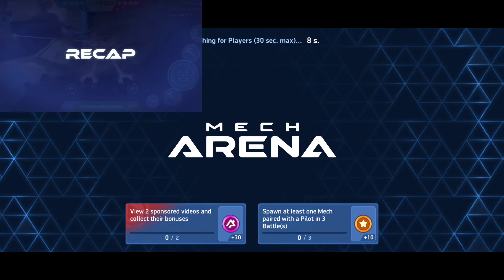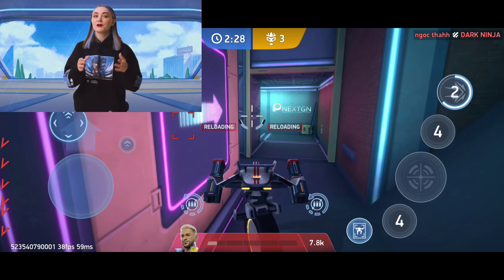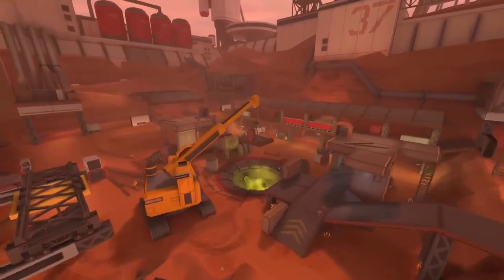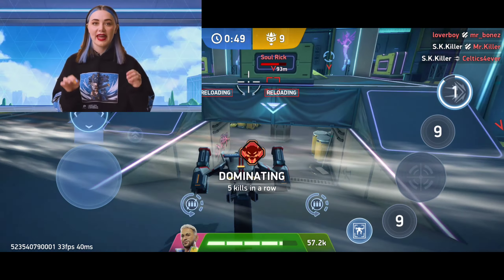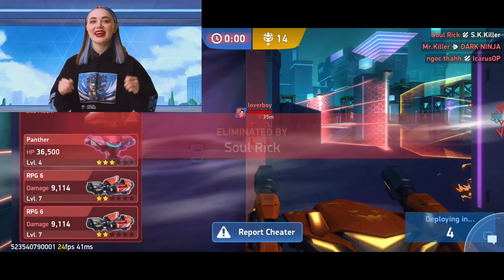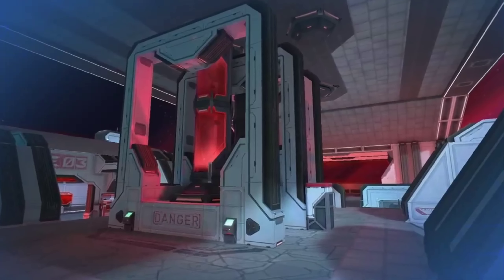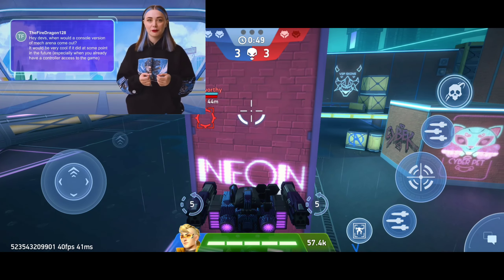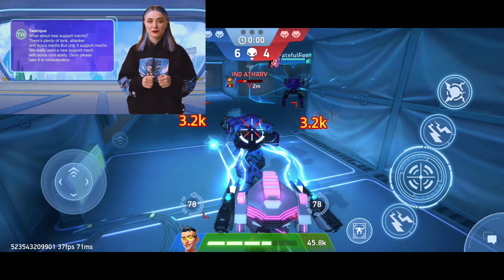Mech arena | dev vlog #8| new mech, new pilot, new map| 2023/05/04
🛠🎬Wanna know what’s coming up in Mech Arena? Join us! We’ve got exciting news about everything from Mechs and Pilots to new Maps. Watch till the end to get the answers to some of your questions too!